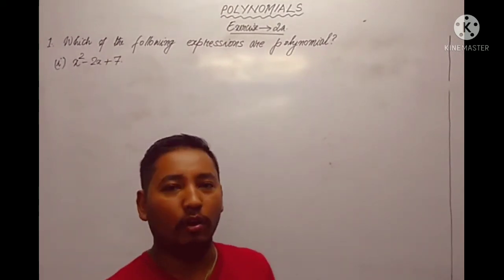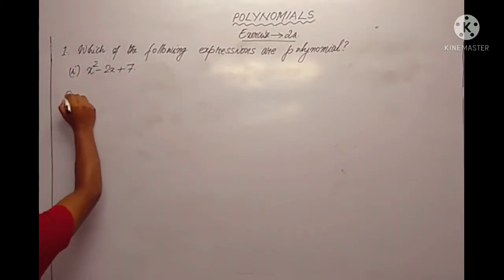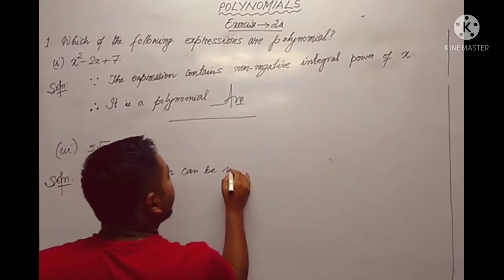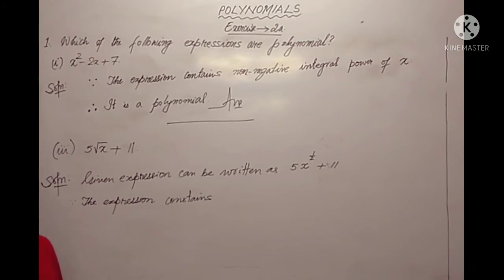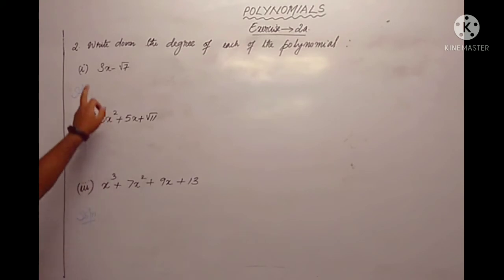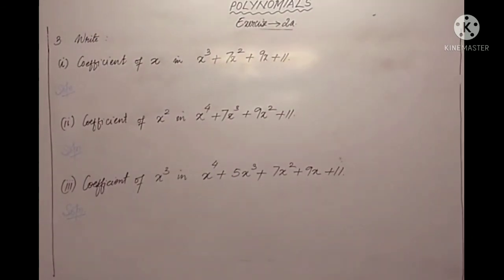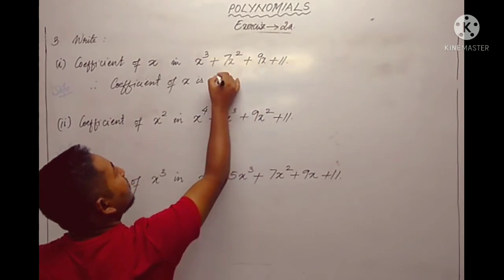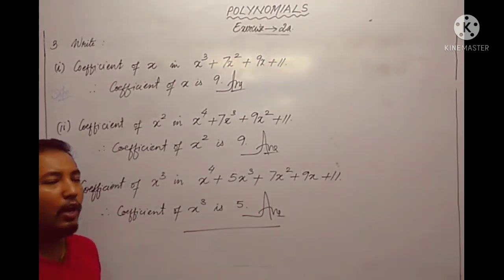Class 9 Maths - Polynomials - Ex:2(a)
This video contains the solved exercises from Exercise 2a of the Chapter Polynomials.

Book reference: MBOSE Textbook Class 9